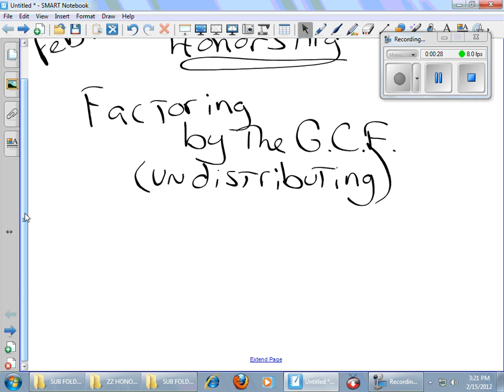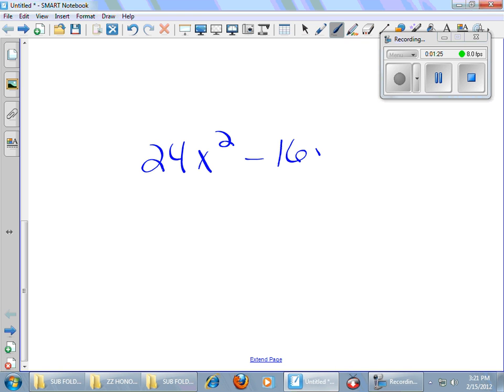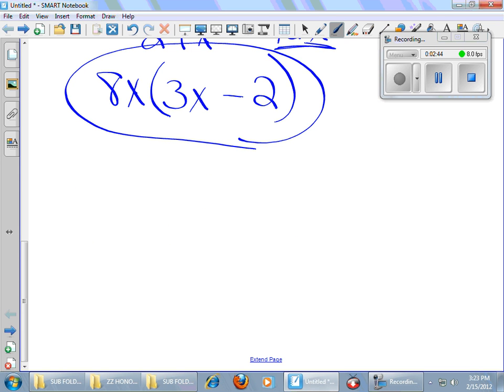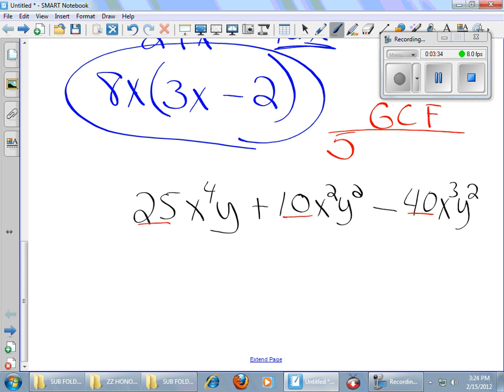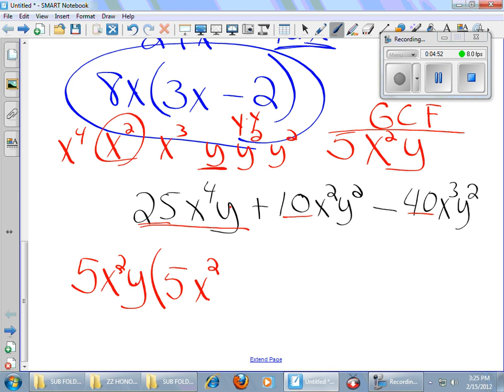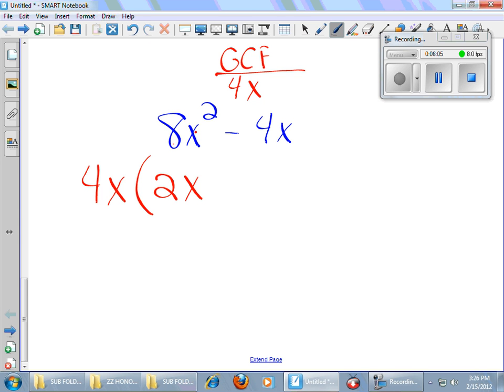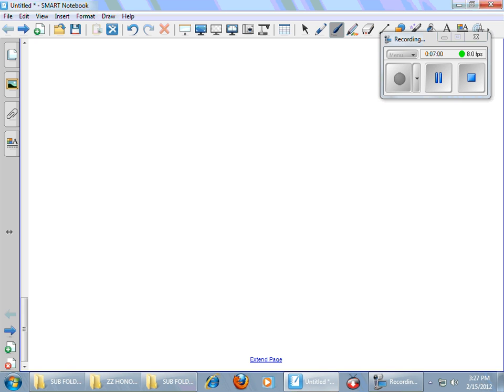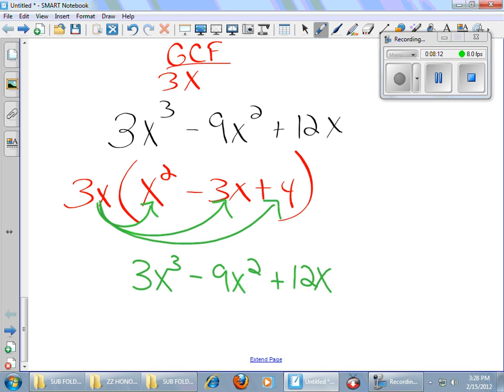February 17 TO 20 FACTORING BY GCF